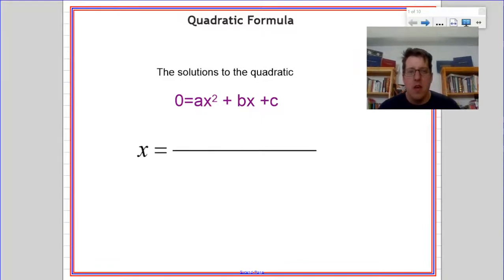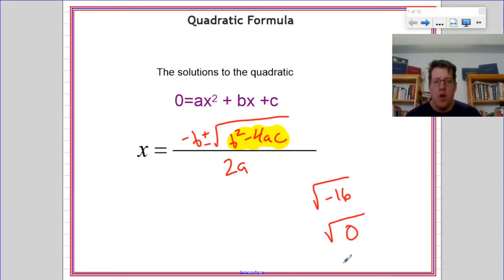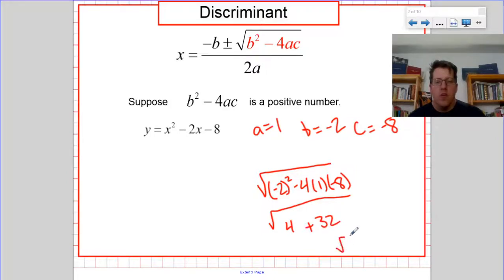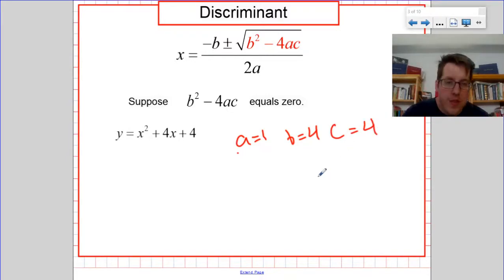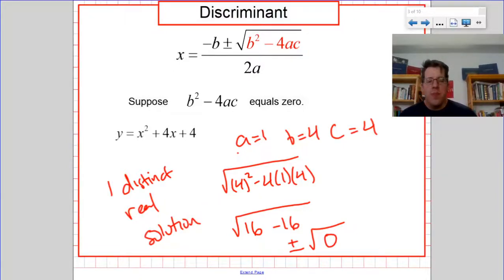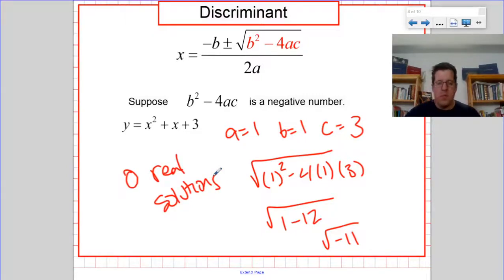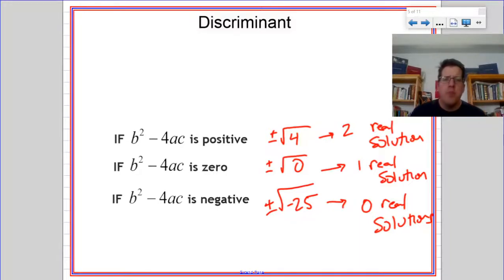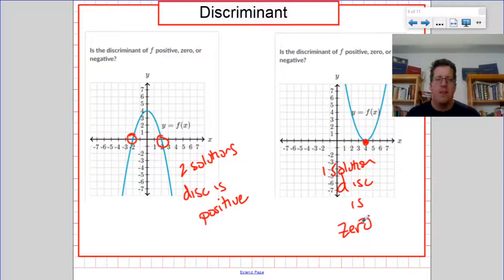Understanding the Discriminant